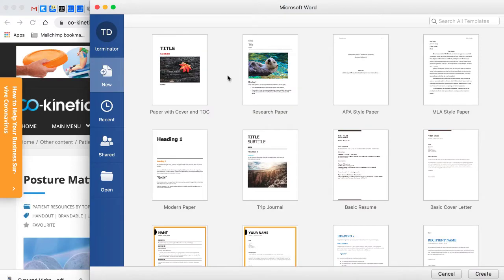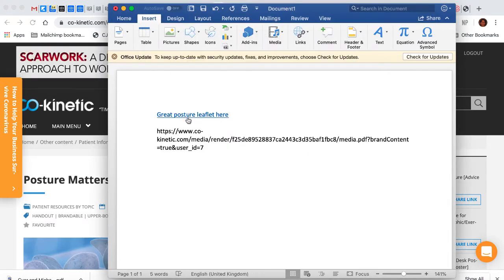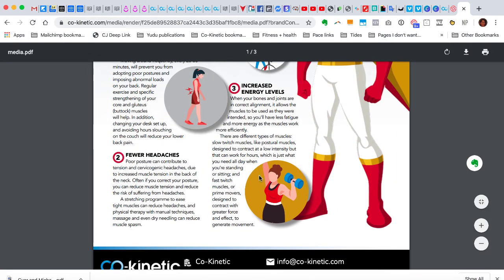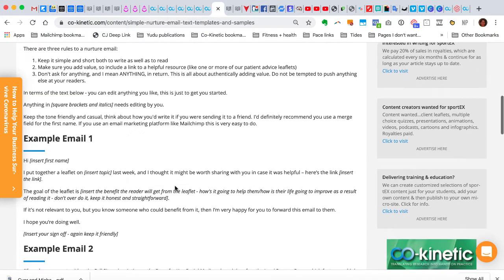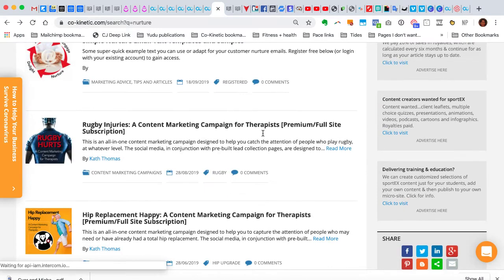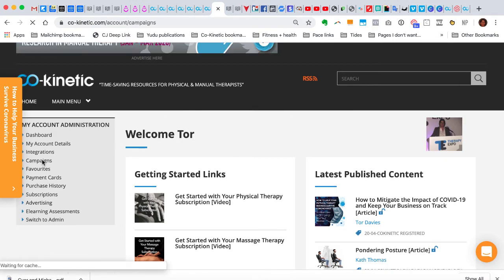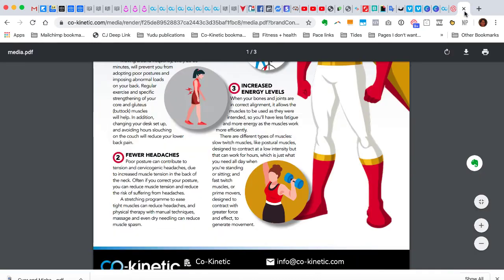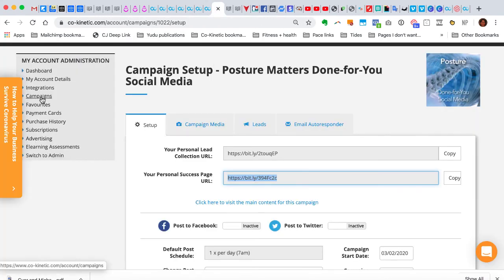How to use the Co-Kinetic resources in your nurture emails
As most of you will know by now, I consider sending regular value-added nurture emails, the single most important marketing activity out there. This video will show you how to use our patient information resources to add value, build trust and reputation and demonstrate authority to your email list.